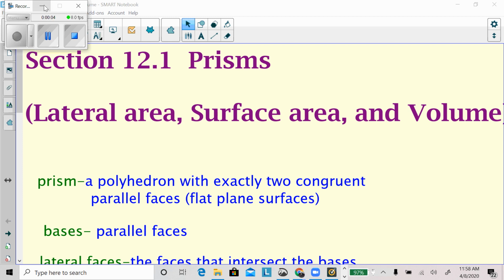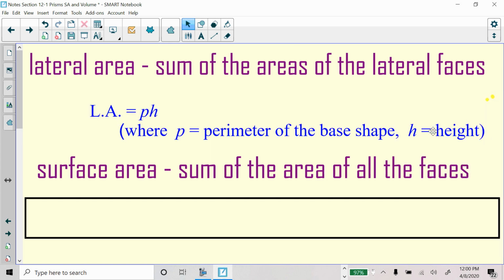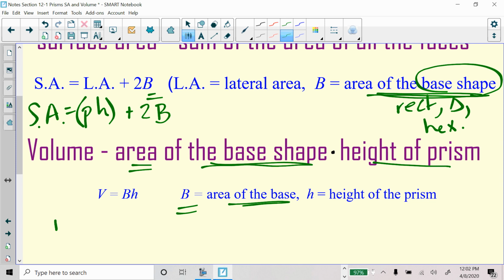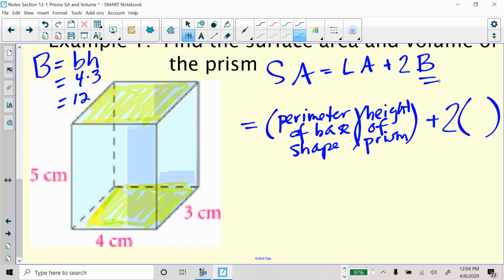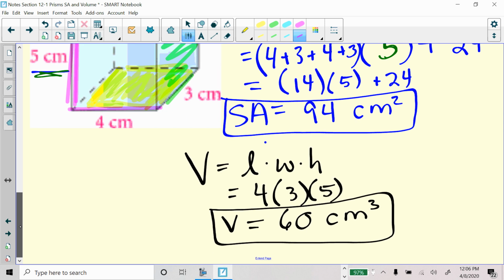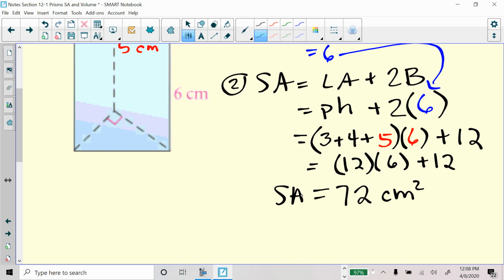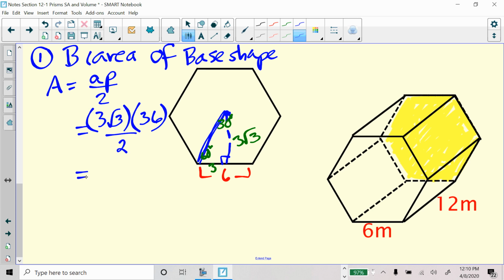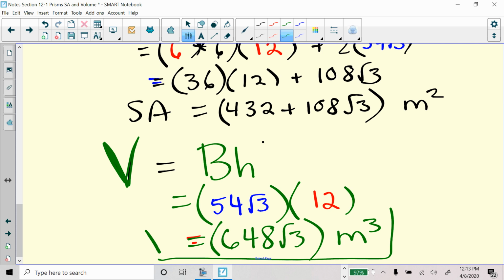Surface Area & Volume of Prisms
Finding the surface area and volume of prisms